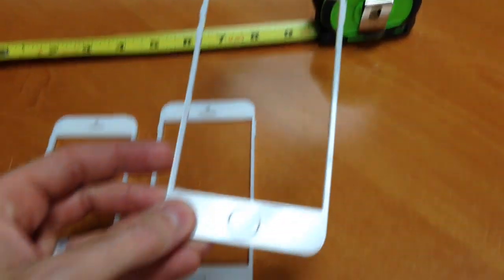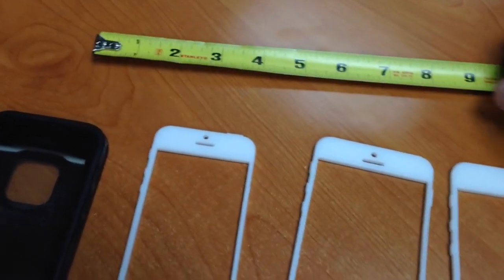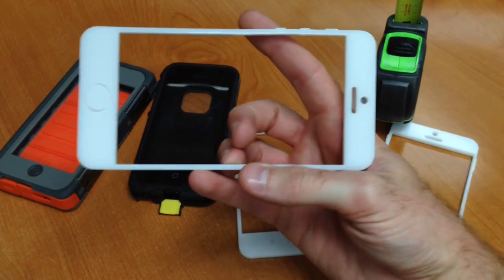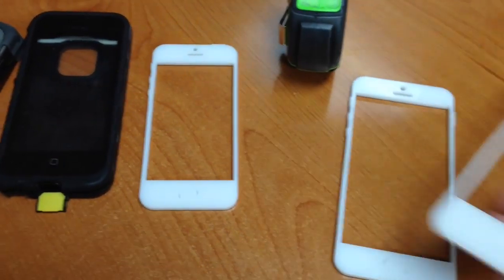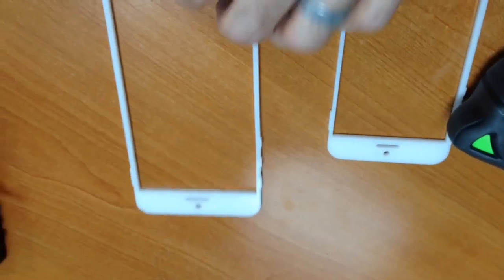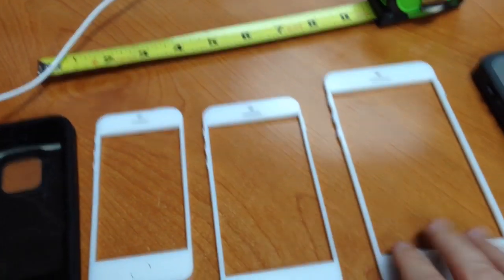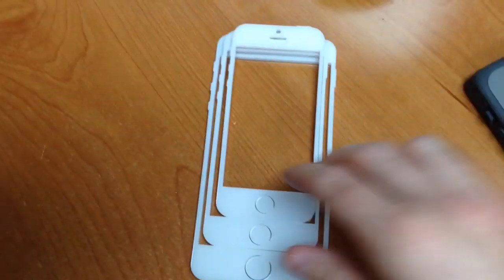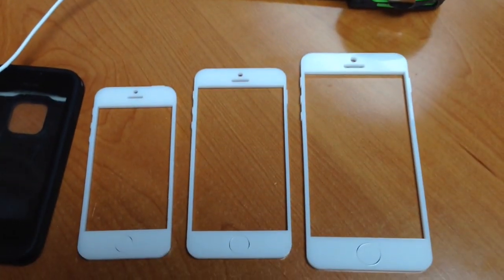What size iPhone 6 should I buy? iPhone 6 or iPhone 6 Plus?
This video will help you decide which size iPhone 6 to buy.

In this video I have 3D demos of the exact sizing of the iPhone 6 and iPhone 6 Plus based off of the Apple specs as of 9/9/2014.

Hopefully this video will help you decide which iPhone to preorder or to buy after waiting in line in your tent on September 19.  This video takes into account the various cases you may want to put on your iPhone 6, such as the Otterbox or the Lifeproof, and gives you a good idea of what an iPhone 6 Plus may look like with a waterproof case on it.

Leave me a comment telling me what you want me to do to the new iPhone 6 and 6 Plus!!